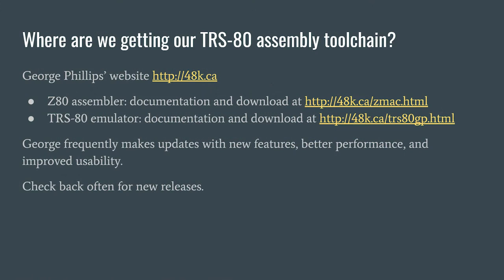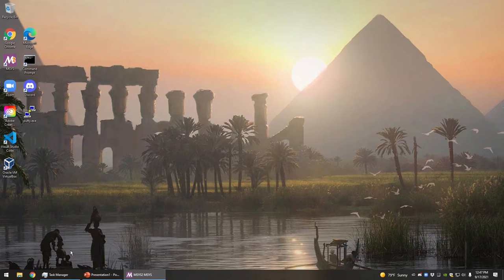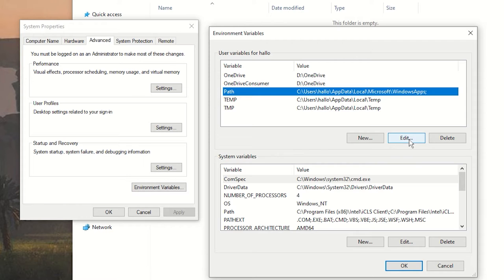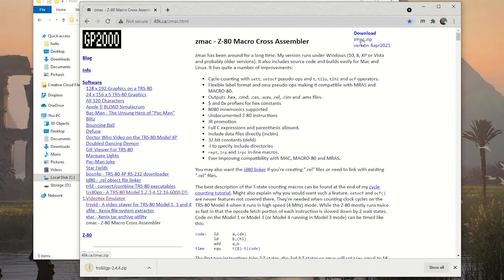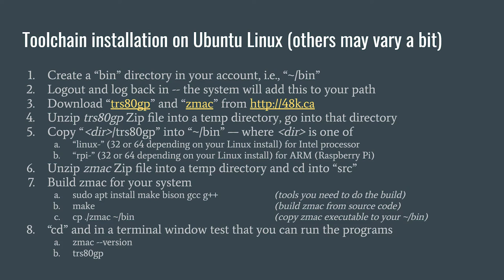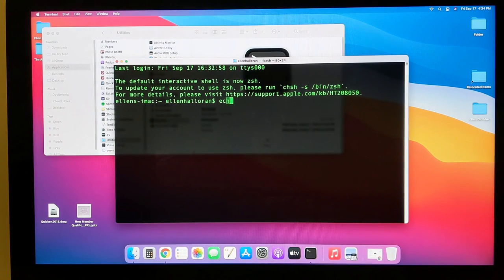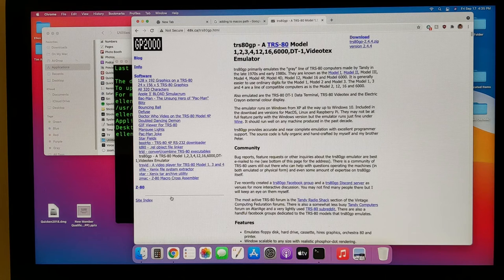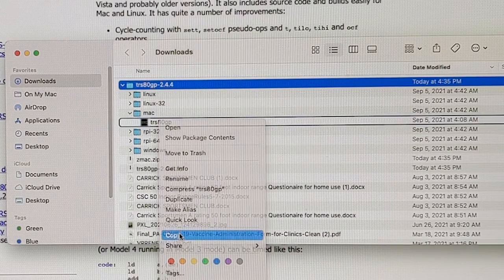TRS-80 Assembly Language: Toolchain Installation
This video shows how to setup a TRS-80 assembler and emulator on a modern Windows, Ubuntu Linux, or MacOS system. This video only shows how to download the software and get it running by setting up your path and such.

Timecodes
0:00 - Intro
1:37 - Toolchain software (how to check for updates)
2:13 - Windows installation
10:35 - Ubuntu Linux installation
21:57 - Raspberry Pi OS installation
27:09 - Mac OS installation
36:11 - Wrap up